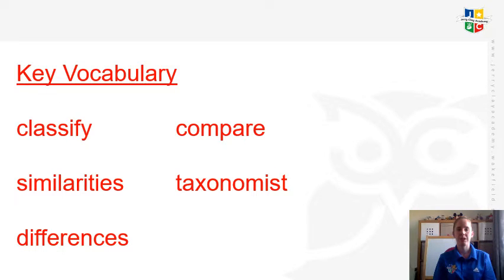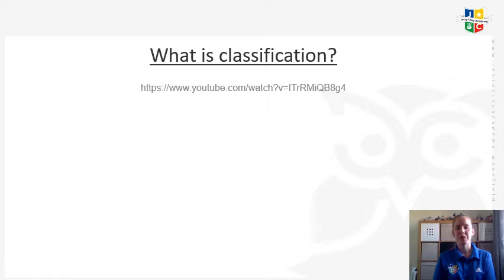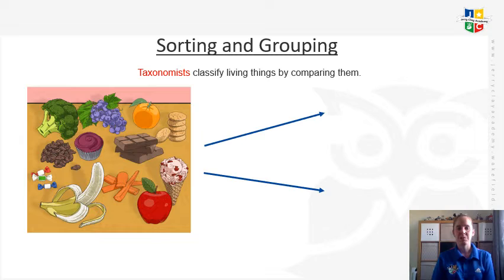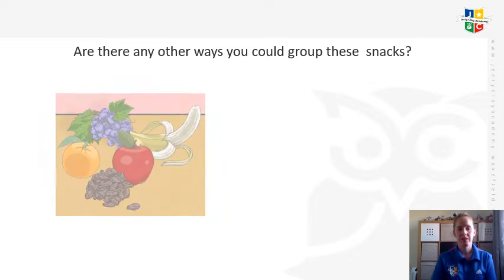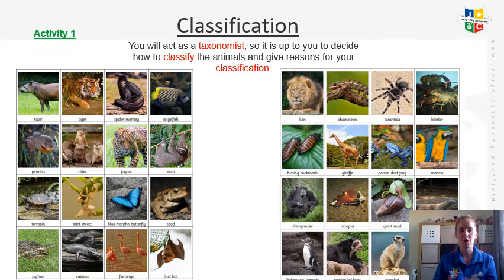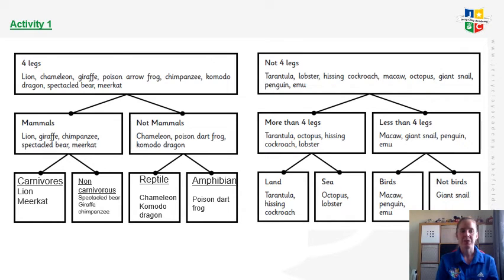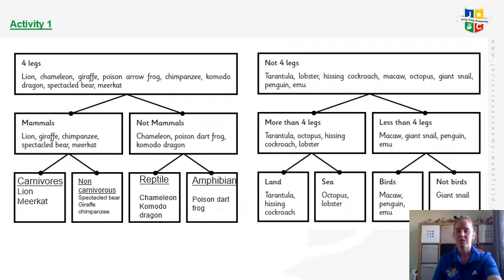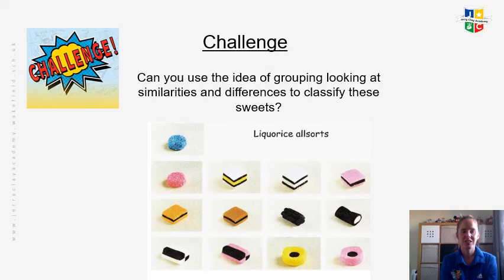wc 11 5 20 Y6 Science Classifying animals